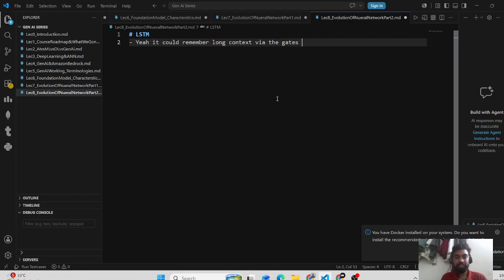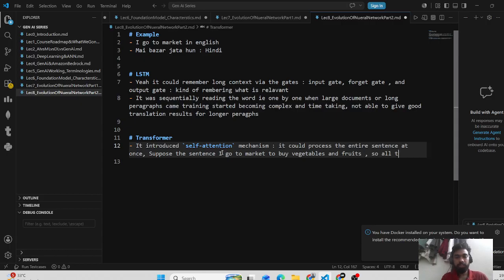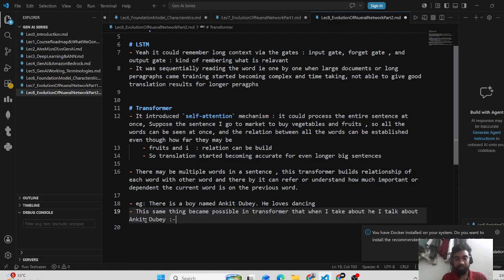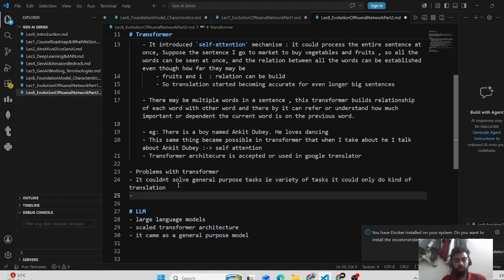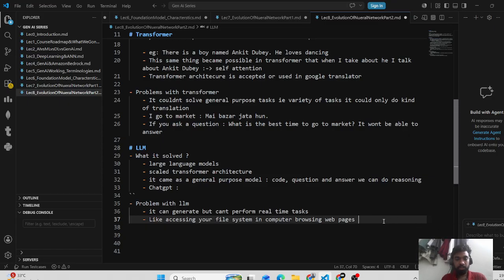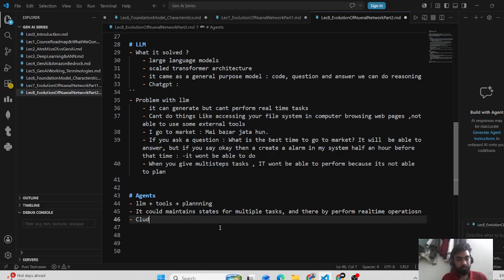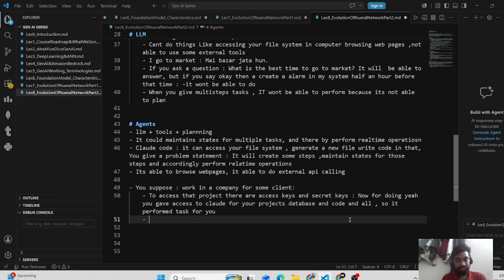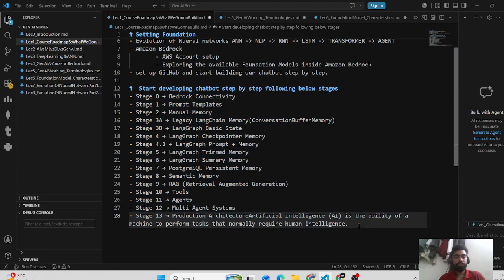Lec 8 : Evolution of Neural Network Part 2 : LSTM,Transformers,LLMS,Agents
Evolution of Neural Networks (Part 2) | Transformers, LLMs & AI Agents Explained

How did AI evolve from remembering sequences to understanding language, reasoning, and performing real-world tasks?

In this video, we continue our Evolution of Neural Networks series and explore the technologies that revolutionized Artificial Intelligence.

We'll understand why Transformers replaced RNNs and LSTMs, how Large Language Models (LLMs) like ChatGPT and Claude were built on top of Transformers, and finally how AI Agents go one step further by interacting with external tools and performing real-world actions.

Using a simple English-to-Hindi translation example and real-world use cases, we'll build an intuitive understanding of each concept.

✅ Why Transformers were introduced

✅ Self-Attention Mechanism (High-Level)

✅ Why Transformers are Faster than RNNs & LSTMs

✅ How LLMs like GPT, Claude & Llama Work

✅ Why LLMs are General-Purpose Models

✅ Limitations of LLMs

✅ LLM vs AI Agents

✅ How Agents Use Tools, APIs & Memory

✅ Complete Evolution from Transformers → LLMs → AI Agents

🎯 Part of the Production-Ready Generative AI Series

This lecture is part of our journey to build Production-Ready AI Chatbots and AI Agents from scratch.

In this series, you'll learn:

Artificial Intelligence
Machine Learning
Deep Learning
Generative AI
Foundation Models
Amazon Bedrock
Prompt Engineering
LangGraph
Memory Systems
PostgreSQL Persistent Memory
Semantic Memory
RAG (Retrieval-Augmented Generation)
AI Tools
AI Agents
Multi-Agent Systems
Production-Ready AI Architecture

💬 Have questions or suggestions? Leave them in the comments belo